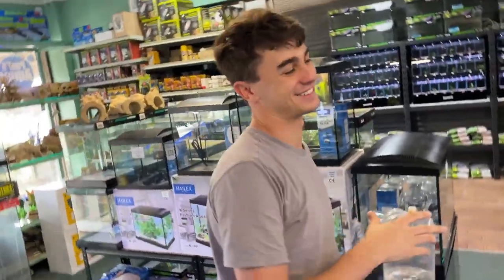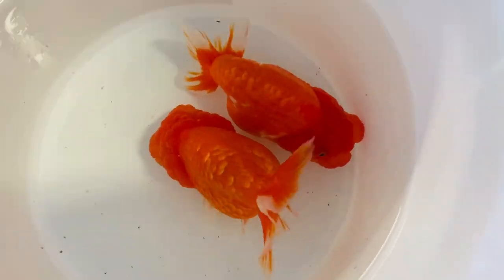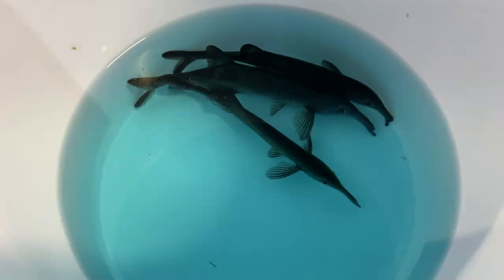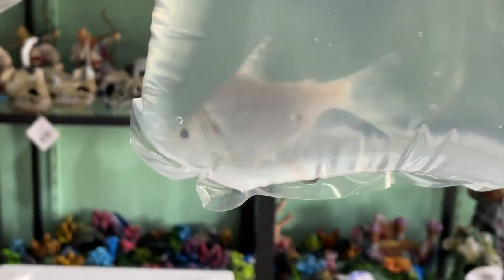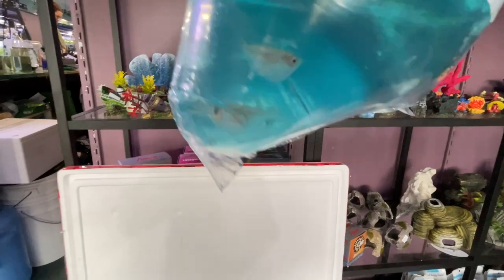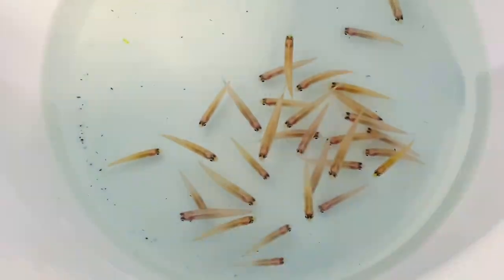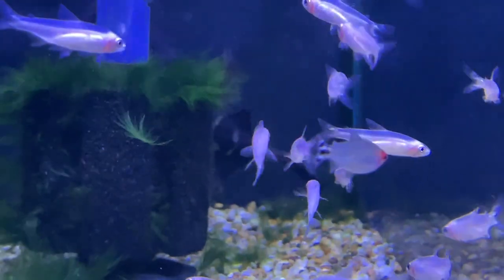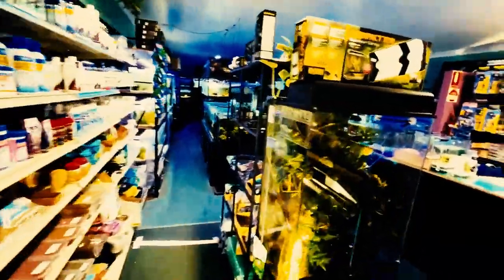*UNBOXING FISH!!* 🐝 Bumblebee Goby!! Weird Faces and Snail Eaters!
Lots of cool fish!!!

Also Nick from keeping fish simple did a visit with some fish!
He breeds some cool fishes!